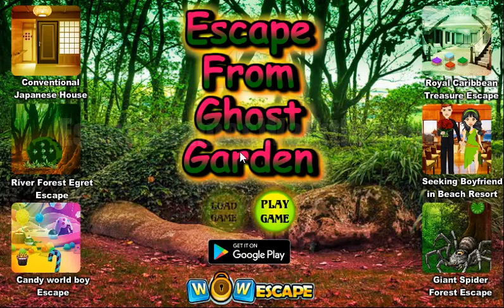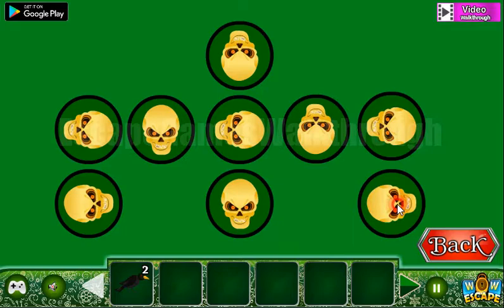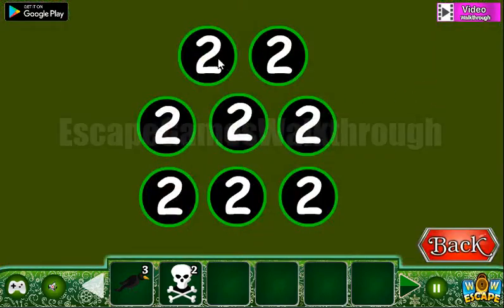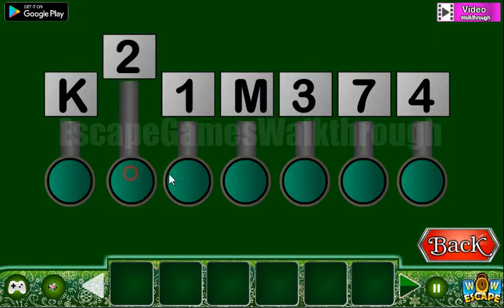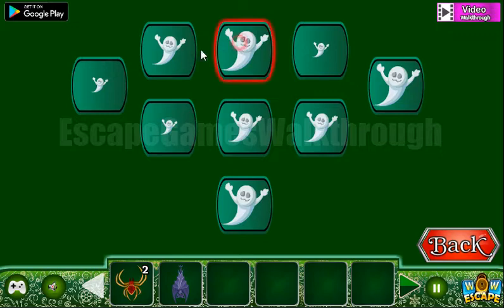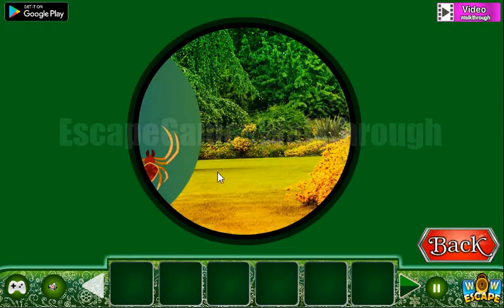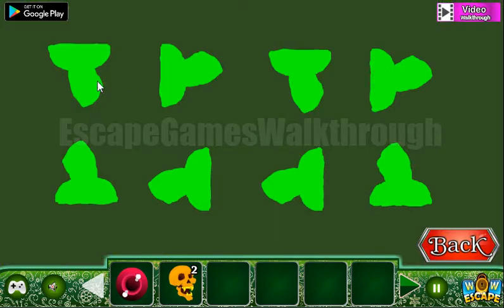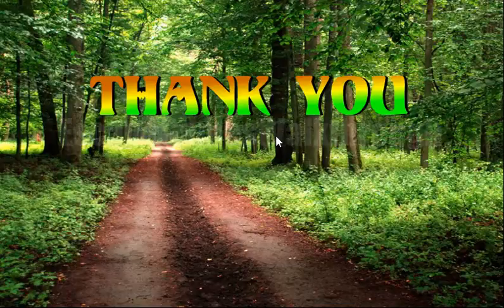Wow Escape From Ghost Garden Walkthrough [WowEscape]